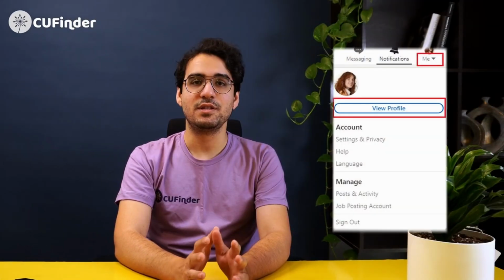How to Delete Your LinkedIn Profile Picture EASY STEPS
Maximize your LinkedIn presence by mastering the art of photo management! Whether you're looking to refresh your profile with a new image, adjust your content strategy, or maintain a professional appearance, this tutorial guides you through the process of removing photos from various sections on LinkedIn. Discover how to delete images from your profile, posts, cover, featured sections, and even messages. Plus, gain insights on managing photo visibility and ensuring your LinkedIn profile remains polished and professional. Don't let outdated or inappropriate photos hold you back-take control and keep your LinkedIn presence sharp and engaging.